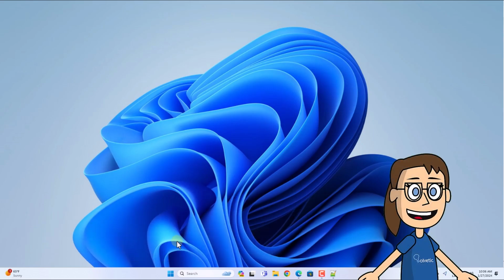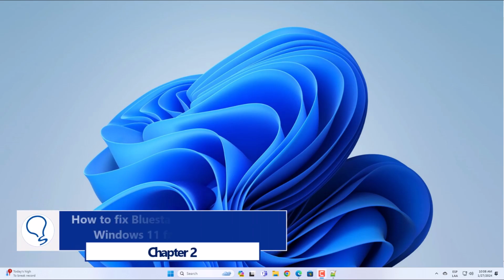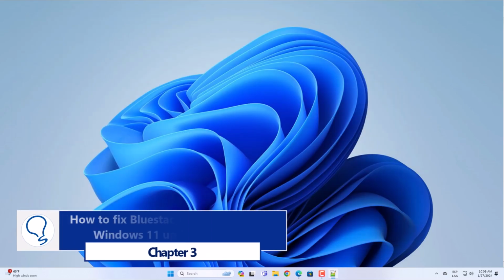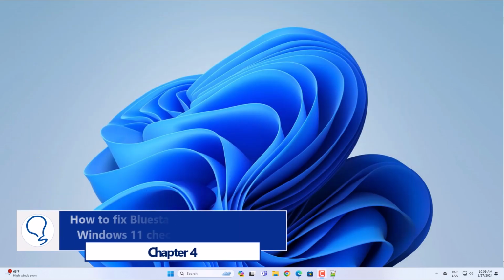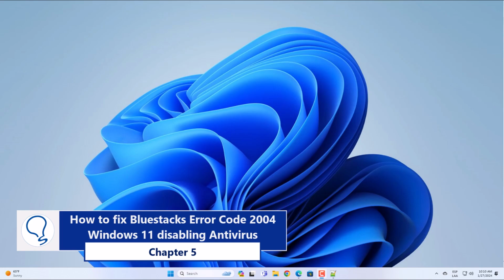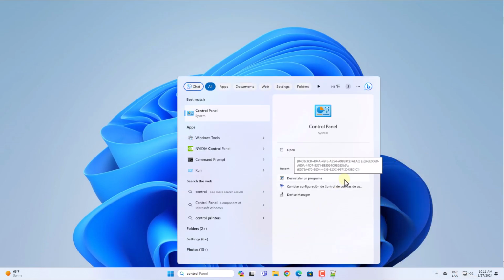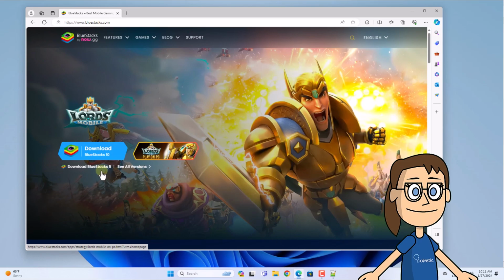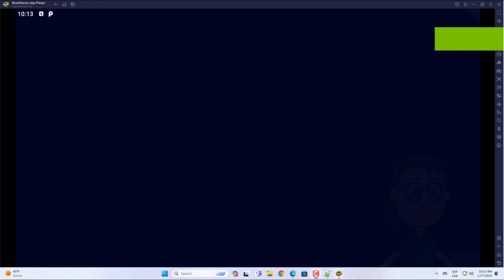BLUESTACKS ERROR 2004 Windows 11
Hello Bluestacks enthusiasts, you are into Solvetic! Have you encountered the frustrating "Bluestacks Error 2004" while using this popular Android emulator on your Windows 11 system? You're not alone, and we're here to help you overcome this issue!

From the Solvetic channel, we understand the importance of a seamless experience when using Bluestacks. In this video, we'll walk you through the process of resolving the "Bluestacks Error 2004" on your Windows 11 PC, step by step.

Our goal is to ensure that you can enjoy using Bluestacks without any disruptions, allowing you to run Android apps and games smoothly. So, if you're ready to tackle this error and get back to your Android emulation journey, join us in this video for the solution.

Sfc /scannow

 》 CHAPTERS 《

00:00 Introduction
00:33 How to fix Bluestacks Error Code 2004 Windows 11 from Console
01:27 How to fix Bluestacks Error Code 2004 Windows 11 freeing up space
02:10 How to fix Bluestacks Error Code 2004 Windows 11 updating system
02:44 How to fix Bluestacks Error Code 2004 Windows 11 checking virtualization
03:14 How to fix Bluestacks Error Code 2004 Windows 11 disabling Antivirus
03:46 How to fix Bluestacks Error Code 2004 Windows 11 reinstalling app
05:30 How to fix Bluestacks Error Code 2004 Windows 11 running as administrator